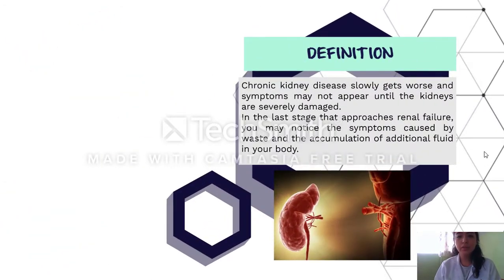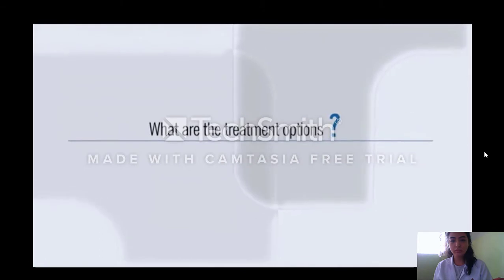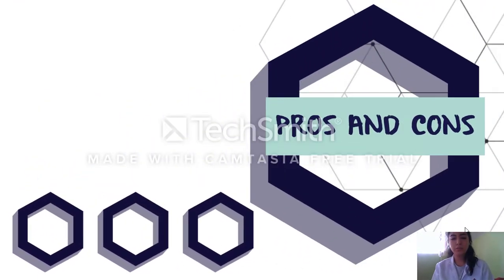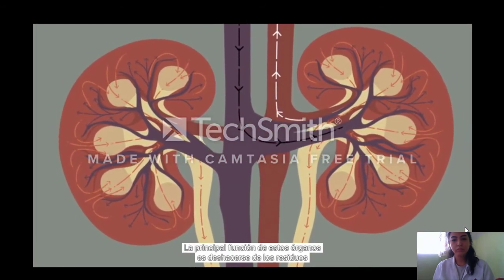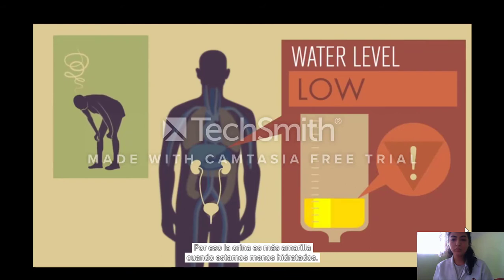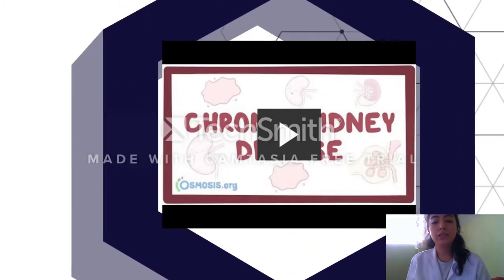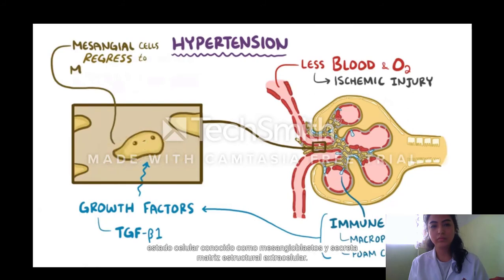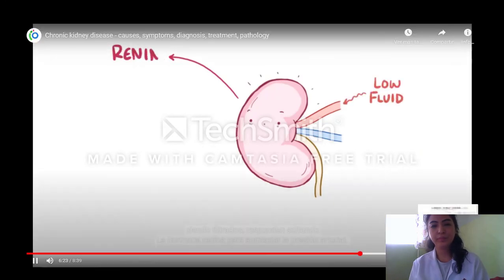A suPAR biomarker for chronic kidney disease